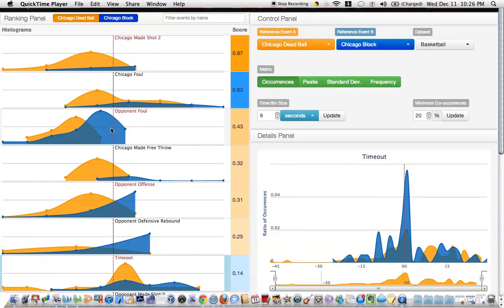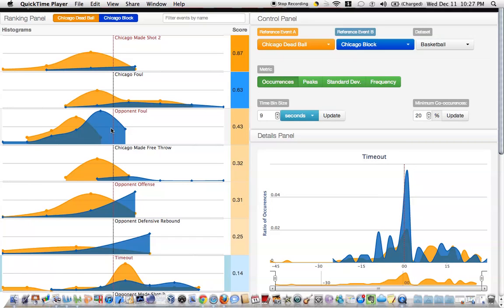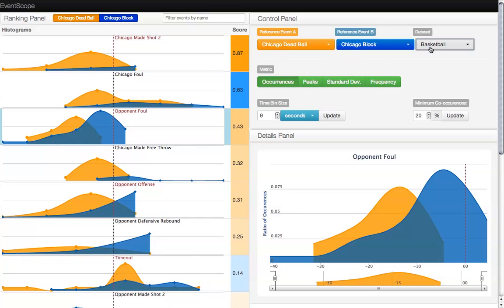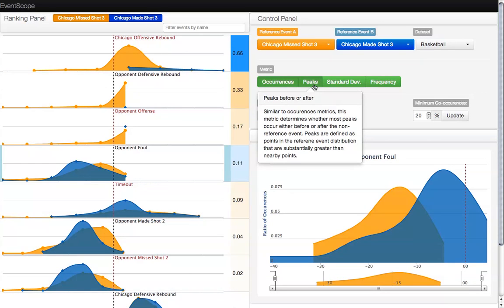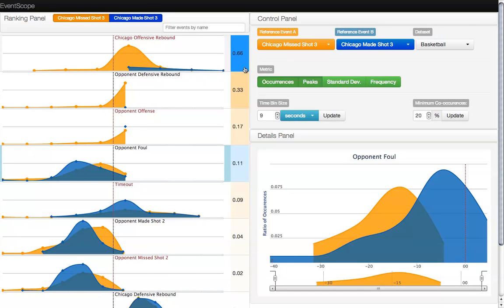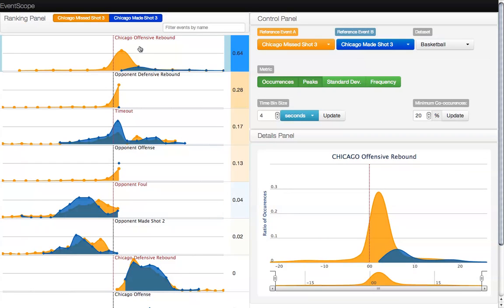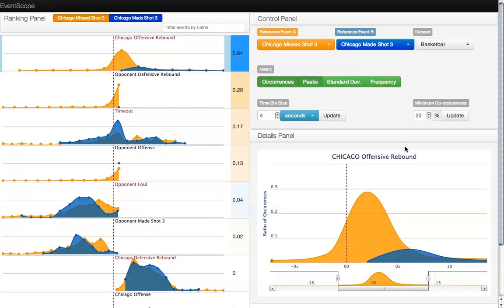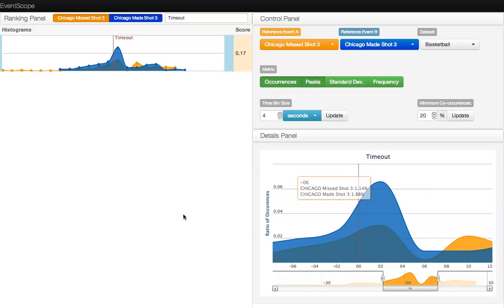EventScope Demo Video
This video shows an overview of the EventScope visualization tool, and provides a simple usage example.

You can find the report about the initial version of the application